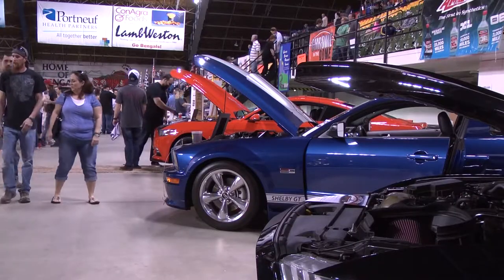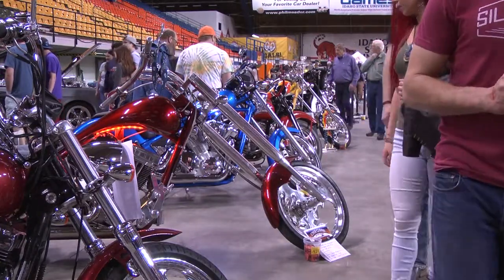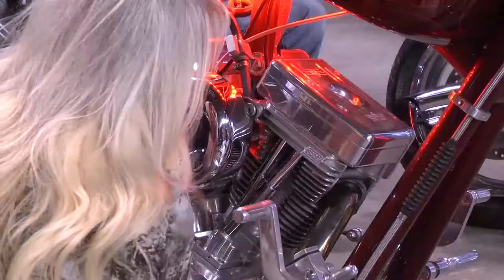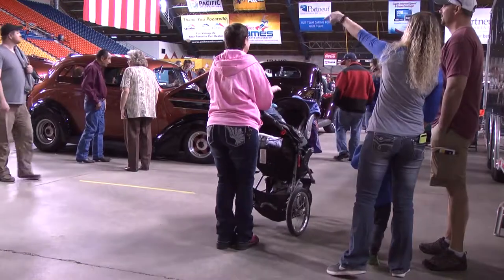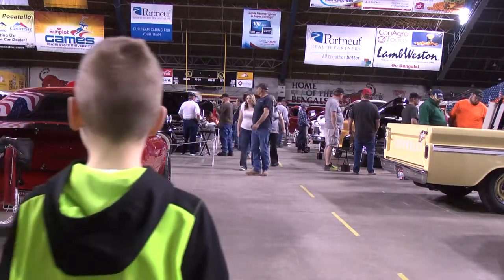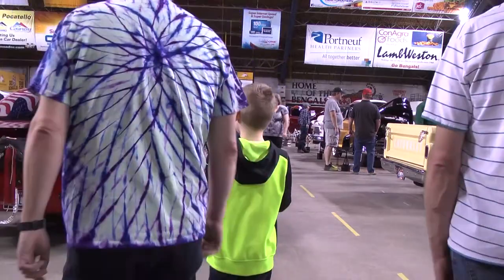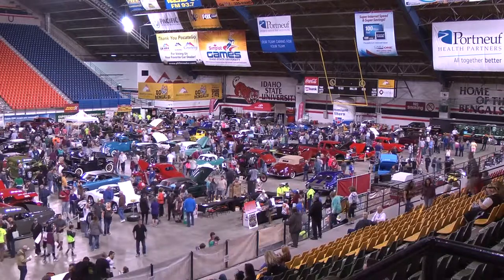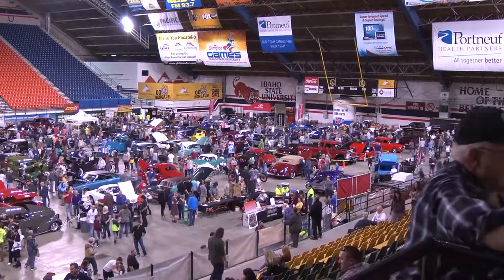Chrome in the Dome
2017 Chrome in the Dome